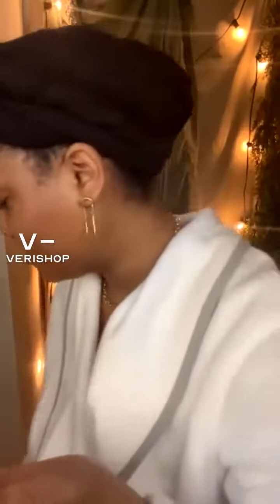MELT Skincare Collagen Revitalizer Review